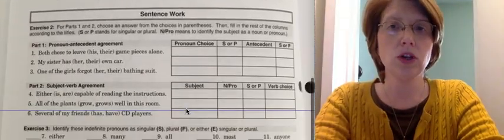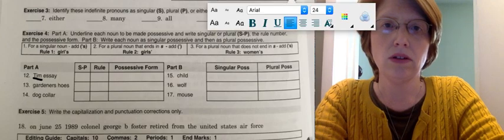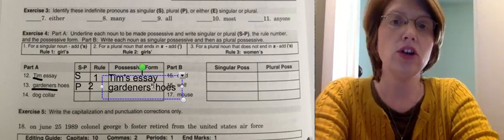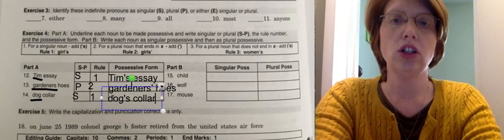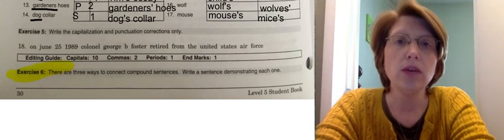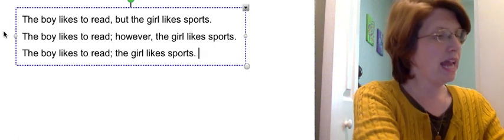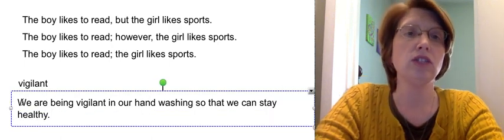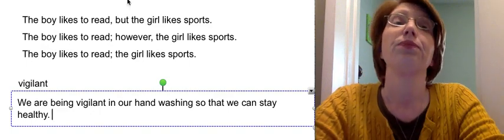Shurley Grammar 5 May 11